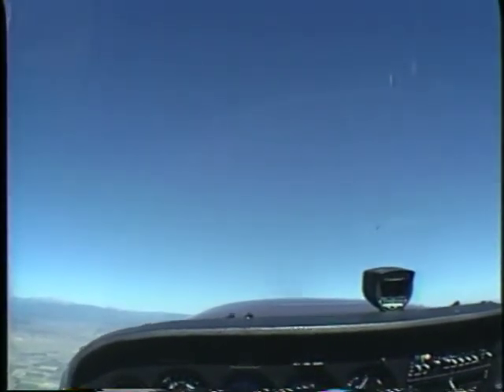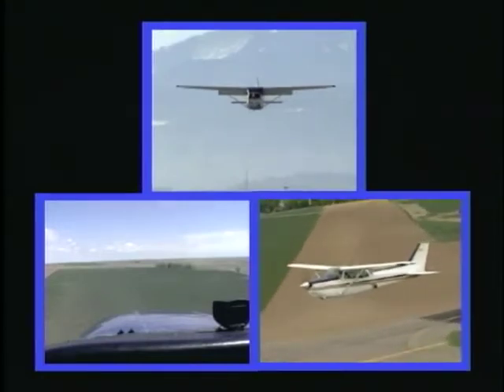M-20 Demonstrated Stalls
Maneuvers Flight Maneuvers Demonstrated Stalls